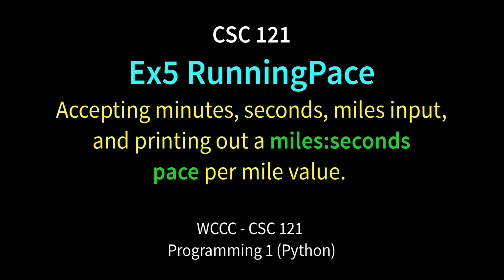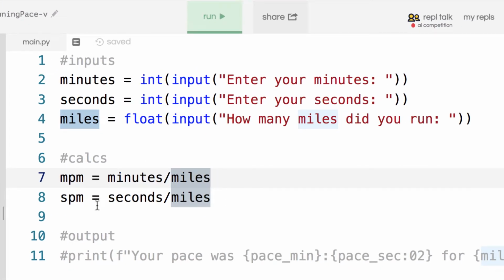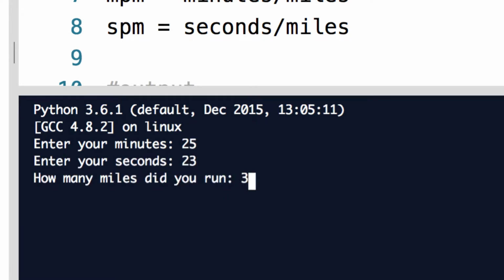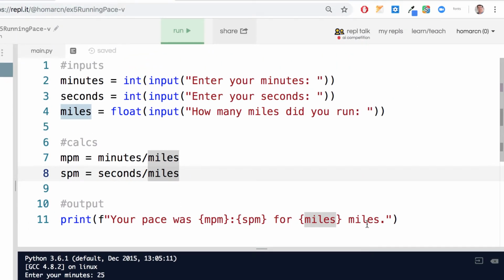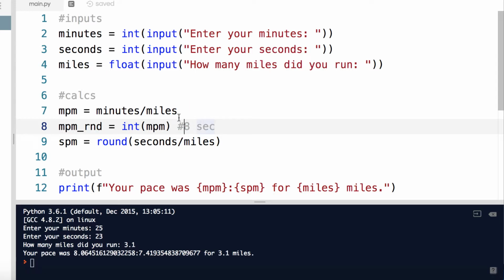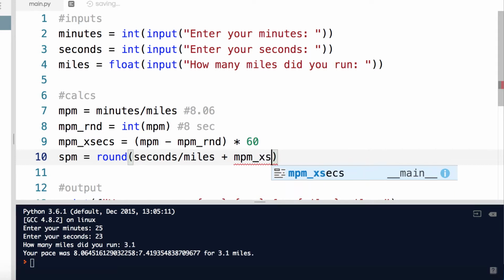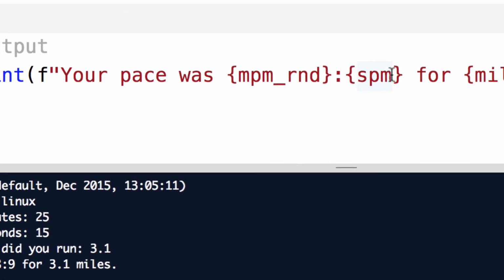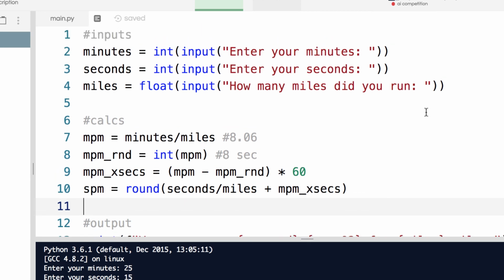csc121-ex5RunningPace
Accepting minutes, seconds, miles input, and printing out a miles:seconds pace per mile value using Python code.